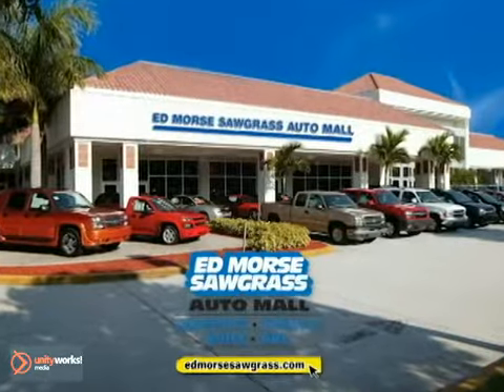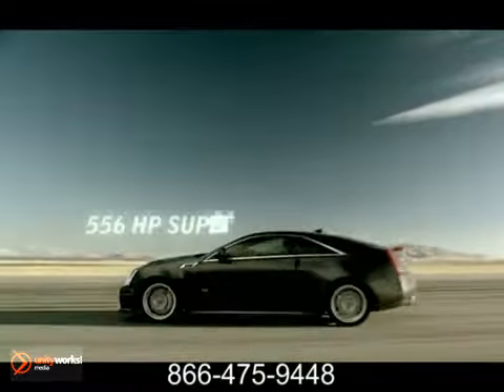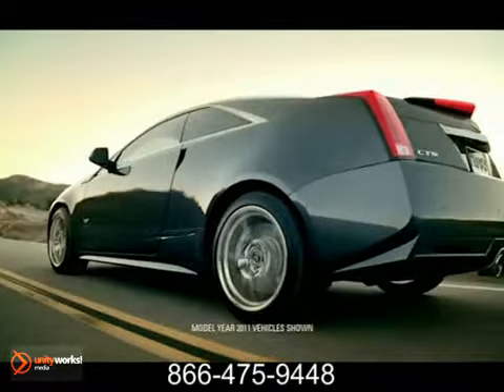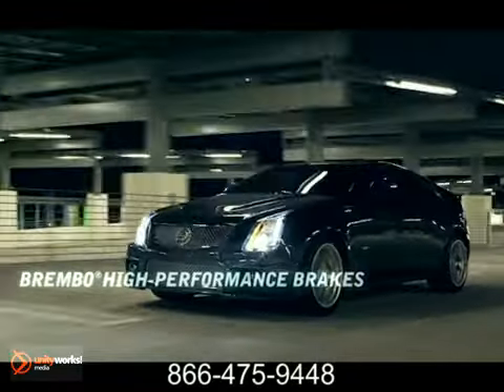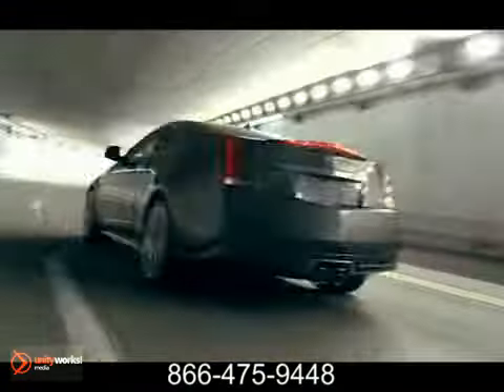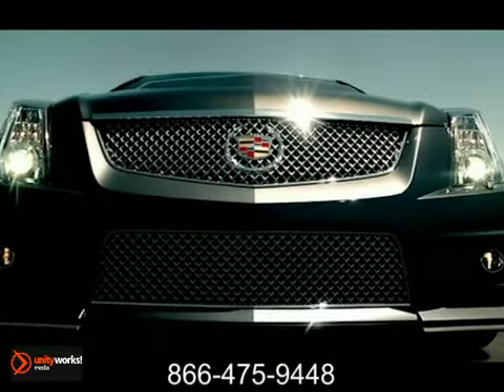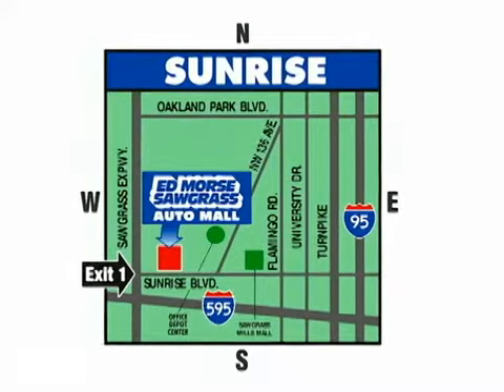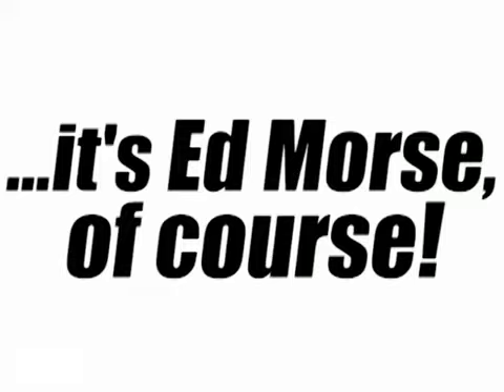New 2012 Cadillac CTS-V Coupe Sunrise FL Miami FL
14401 West Sunrise Blvd
Sunrise Miami FL, 33323

The 2012 CTS-V Coupe is the complete package—a stunning, high-performance sport coupe with overt styling and extraordinary capability on the road.

The Eaton-supercharged and intercooled 6.2L V8 engine generates a massive 556 horsepower and 551 pound feet of torque. Put the power to the pavement with your choice of an available TREMEC 6-speed manual shifter or Hydra-Matic 6-speed automatic. Once launched, performance handling is assured by a Nürburgring-tuned suspension fitted with revolutionary dual-mode Magnetic Ride Control that reacts in the blink of an eye to changing demands. And race-inspired Brembo disc brakes—6-piston in front, 4-piston in back—deliver massive stopping power. Inside, the driver-centric cockpit features full instrumentation with LED-traced gauges that flash as redline approaches and an available g-meter that communicates lateral acceleration.

Available bolstered RECARO performance seats keep the driver firmly planted during performance driving. Passenger safety is a primary consideration throughout the engineering process. All CTS models are carefully designed to provide a host of features to help you avoid accidents in the first place, and to help protect you if an impact does occur.

The 2012 CTS-V Coupe, the fastest production Coupe in the world.